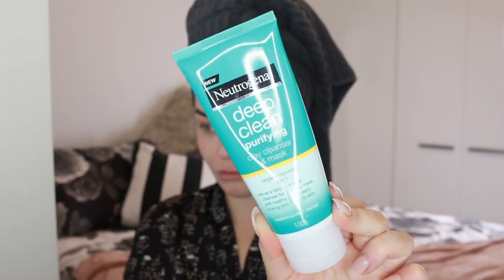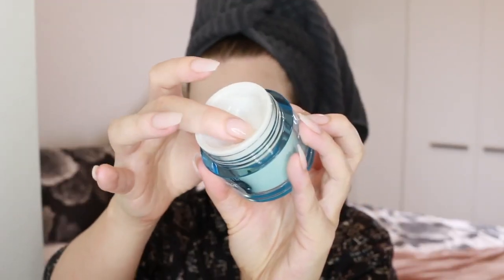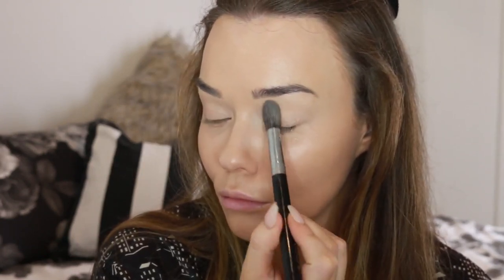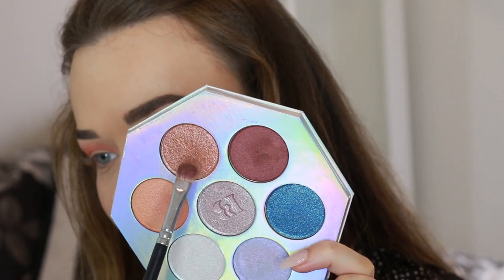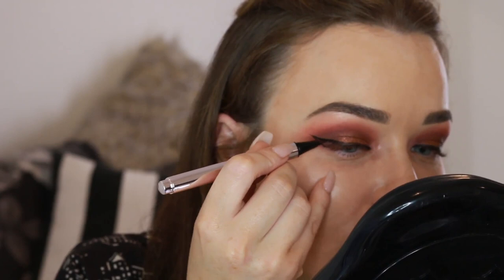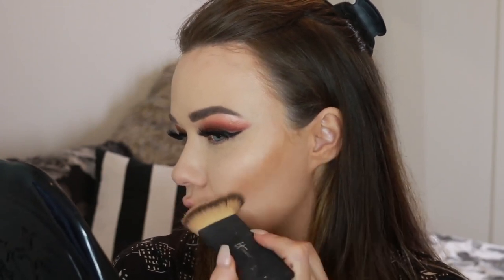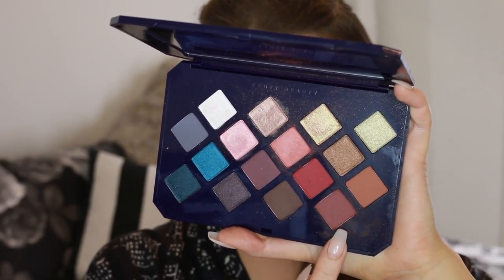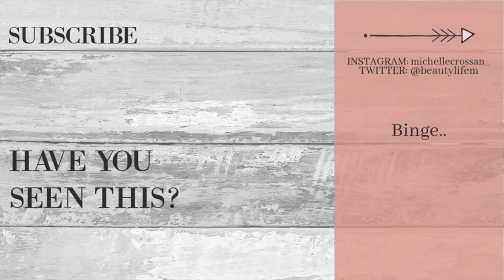0 -100 TRANSFORMATION- Skin Prep, Fenty Makeup Look and Fake Tanning Hacks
Get ready with me for a night out with the girls. I show you my skincare prep and one of my favourite glam looks using lots of Fenty products.

▲PRODUCTS USED//

FACE MASK: Neutrogena Deep Clean Purifying Clay Mask and Cleanser

SERUM: Neutrogena Hydraboost Serum

MOISTURISER: Neutrogena Hydraboost Gel Cream

INSTANT TANS: Sally Hansen Airbrush Legs
Bondi Sands Glo Gloss Finishing Glow

EYE PRIMER: NARS Pro-Prime Smudge Proof Eyeshadow Base- Light

POWDER: KAT VON D BEAUTY Lock-It Setting Powder

BROWS: BENEFIT COSMETICS Ka-BROW! Eyebrow Cream-Gel Color- Medium
Benefit Cosmetics 24 hr Brow Setter Brow Gel

EYESHADOW PALETTES: FENTY BEAUTY Killawatt Foil Freestyle Highlighter Palette (Limited Edition)
FENTY BEAUTY Moroccan Spice Eyeshadow Palette

LINER: FENTY BEAUTY Flyliner Longwear Liquid Eyeliner

MICELLAR WATER: Neutrogena Deep Clean Purifying Micellar Water

MASCARA: Hourglass Caution Extreme Lash Mascara

CONTOUR: Hoola Bronzer Light

BRONZER: Becca Sunlit Bronzer

HIGHLIGHT: FENTY BEAUTY Diamond Bomb All-Over Diamond Veil- How Many Carats

LIPSTICK: FENTY BEAUTY Mattemoiselle Plush Matte Lipstick- Single

LIPGLOSS: FENTY BEAUTY Gloss Bomb Universal Lip Luminizer- Fenty Glow

PENCIL EYELINER: MARC JACOBS BEAUTY Highliner Matte Gel Eye Crayon Eyeliner - Irony

▲FAQ//
Who does your hair?
What's on your nails? SNS D01 or D05